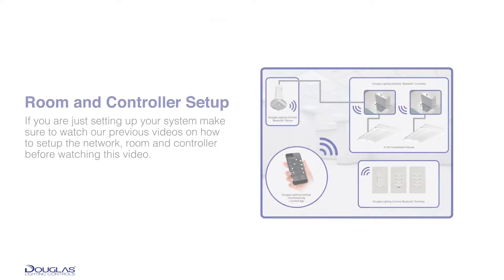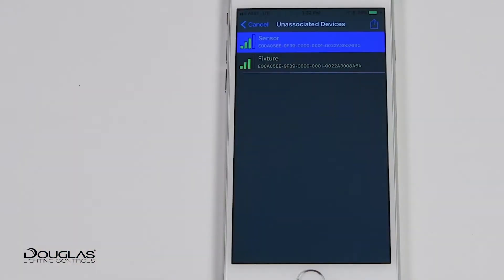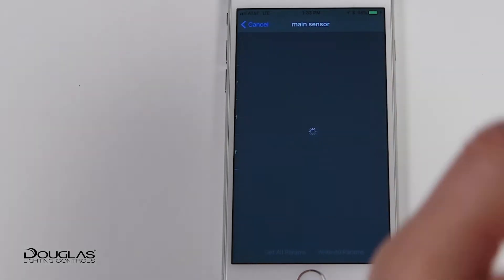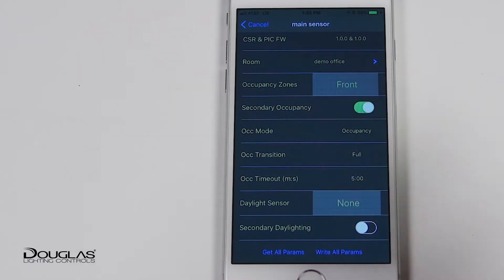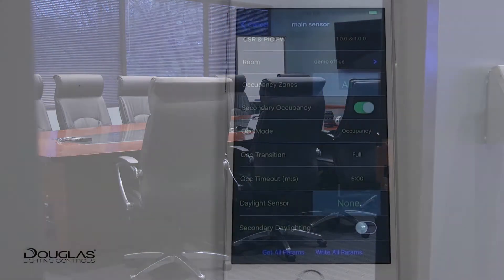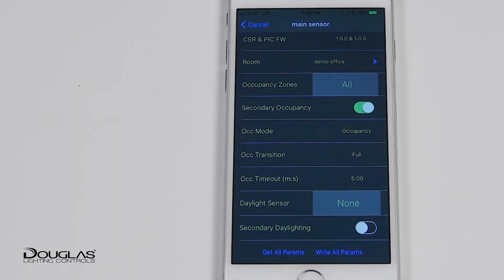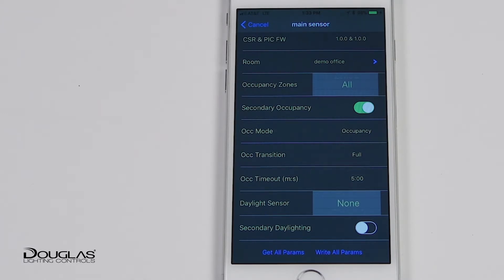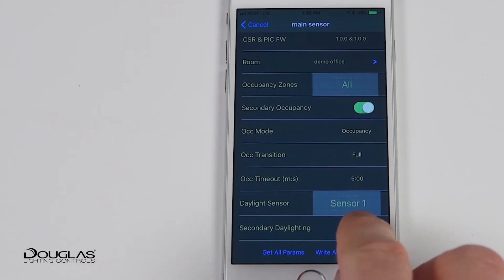4 - Bluetooth Wireless System_Setup Occupancy & Daylight Sensor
Instructional video series: How to set up occupancy and daylight sensors for the Douglas Lighting Controls Bluetooth Wireless System